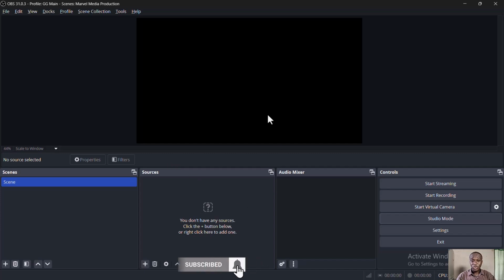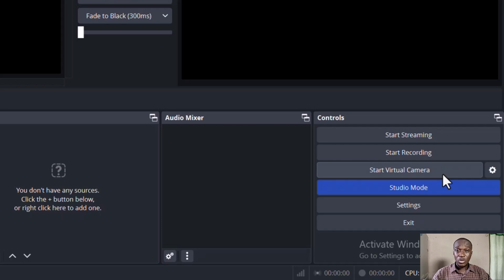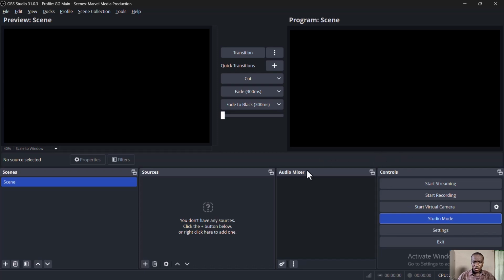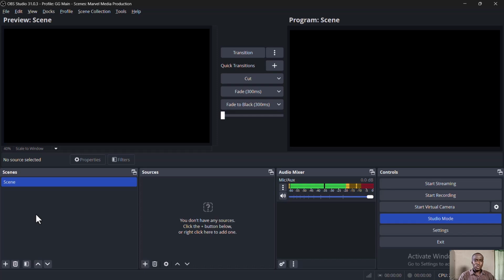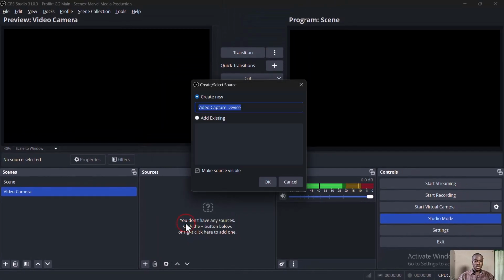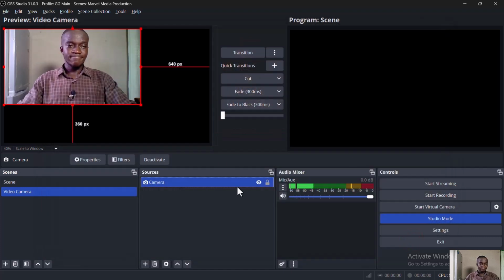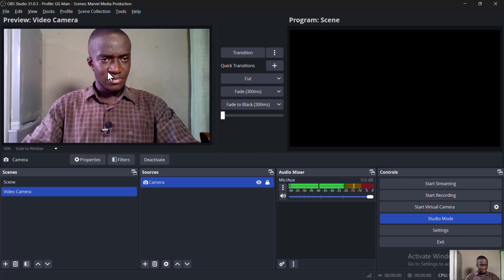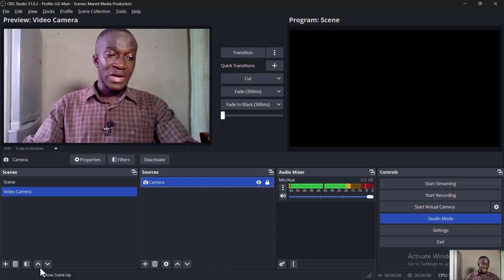OBS Basics - Introduction to Open Broadcaster Software for Beginners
A beginner friendly introduction to the interface of  OBS (Open Broadcaster Software). In this video you will learn about the layout of OBS, how to add an audio input and also a video input. How to set up your OBS software for the first time. Pls SUBSCRIBE to the channel to get more contents, LIKE the video so it can get to others, and leave a COMMENT if you found the video helpful or you have a question.

Time stamps:
0:00 Intro
0:22 Preview and Program Window
0:56 Transition Buttons
1:48-Controls Tab
3:25-Audio Mixer Tab
4:22 Sources Tab
4:41 Scenes Tab
5:42 Adding a new source
10:23 Source Properties